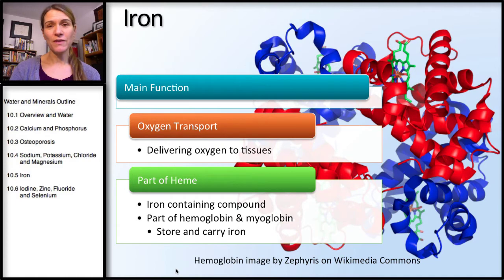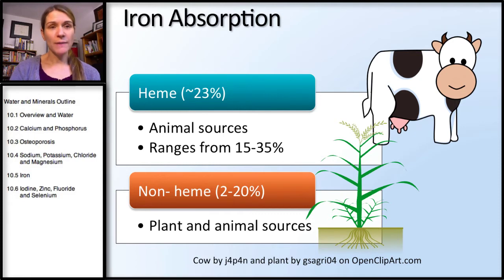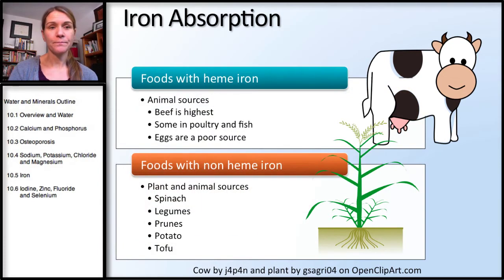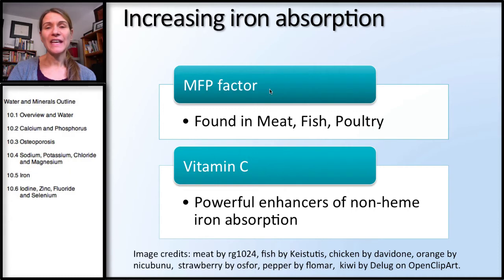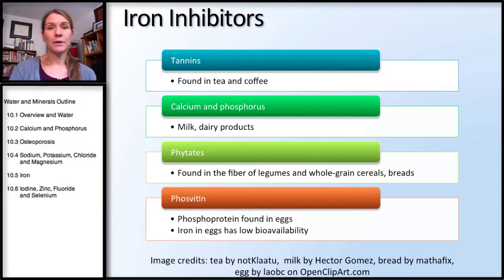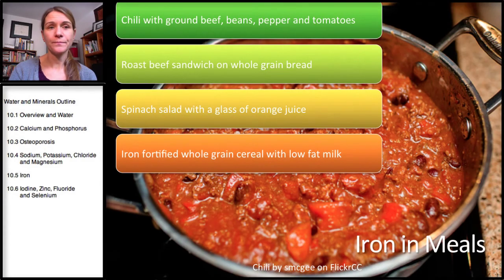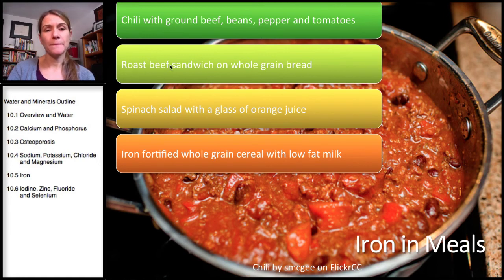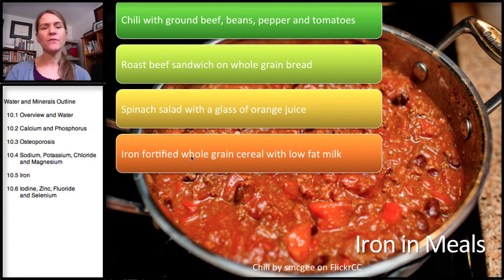10.7 Minerals: Iron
This video cover the importance of iron to health.